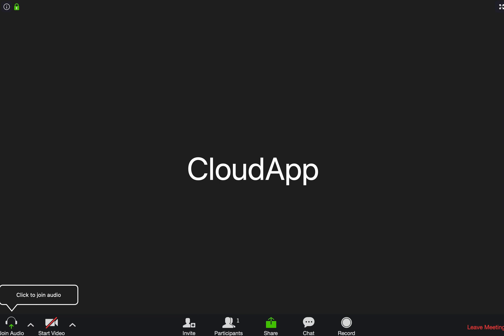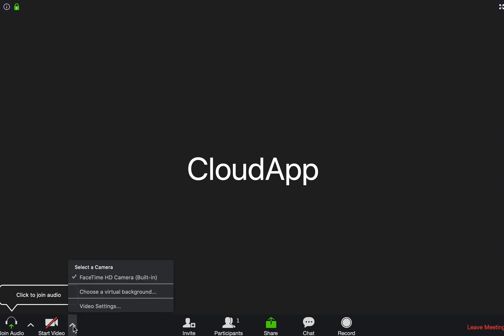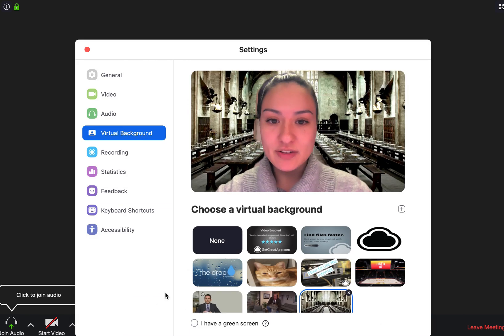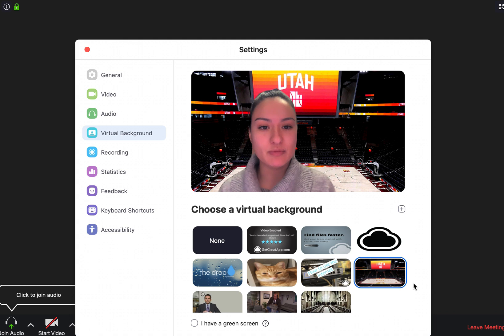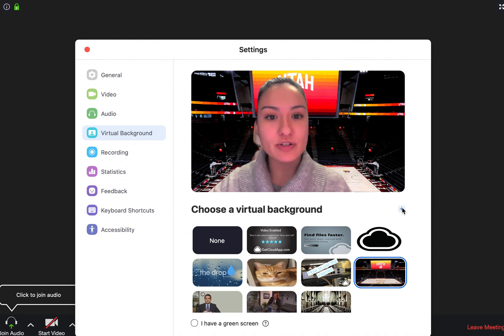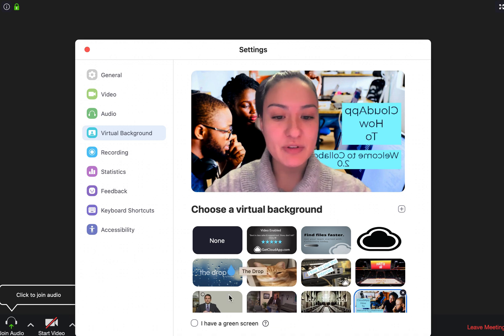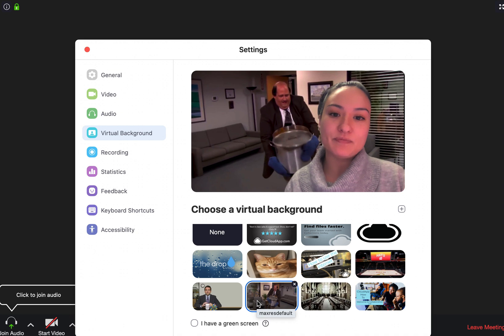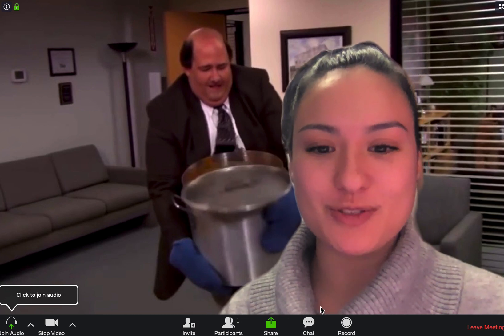How to Change Your Virtual Background on Zoom Meetings | How to Use the Internet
Learn how to change the virtual background on Zoom meetings to add some fun to your conference calls. Learn how to create your own YouTube video tutorials using CloudApp